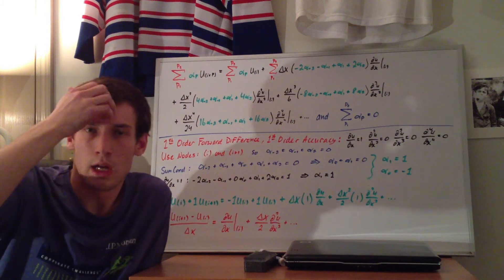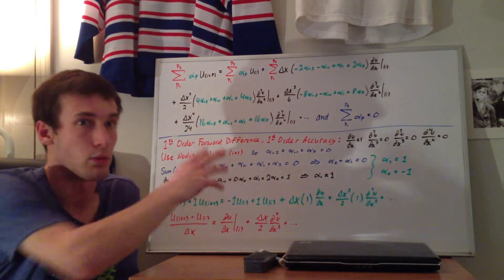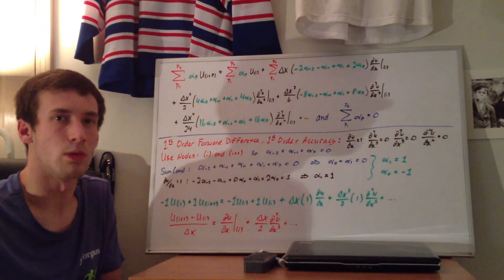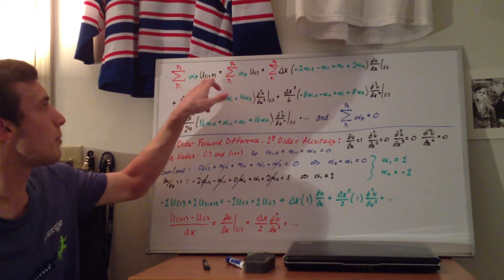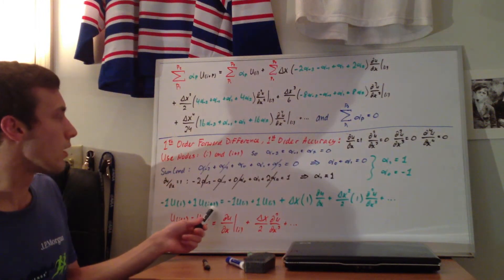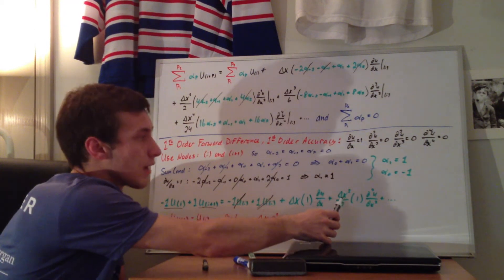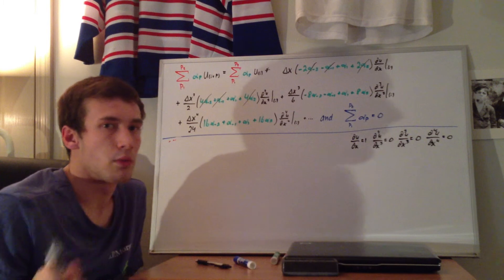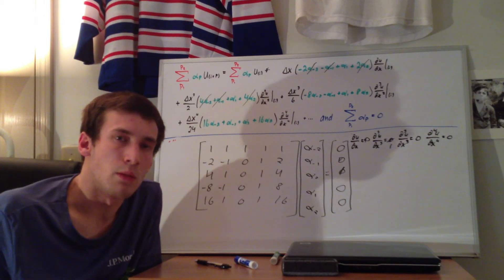Explained: General Finite Difference Stencil (Example) [CFD]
This is an example that accompanies my previous video on general finite difference stencils.  I derive the 1st order forward finite difference with 1st order accuracy.